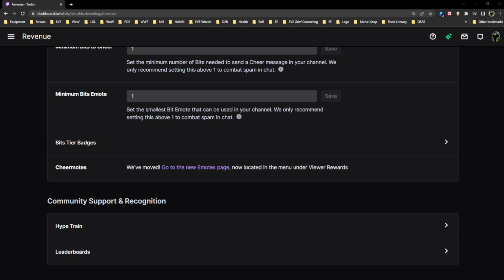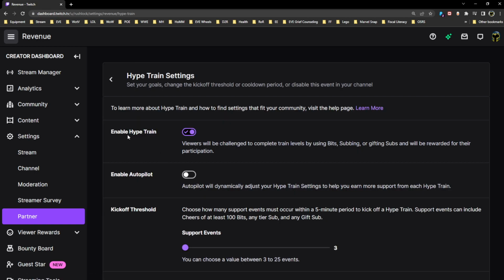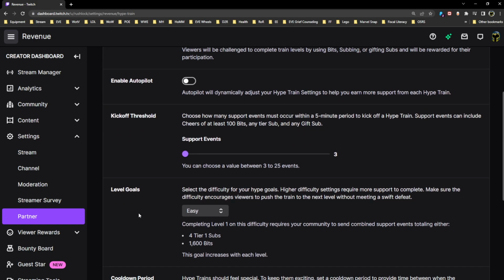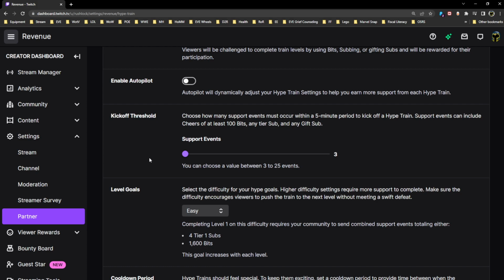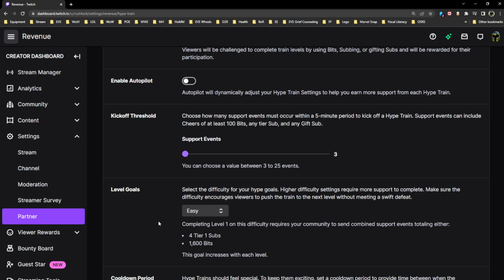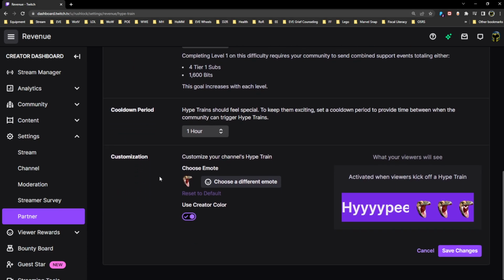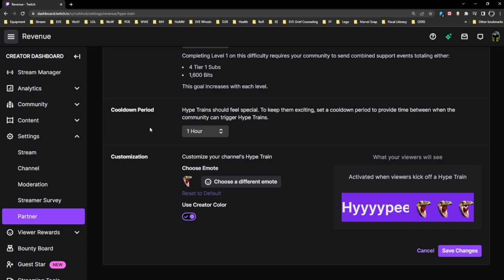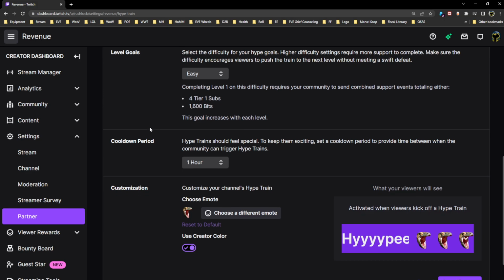Not Sure How To Set Up Your Hype Train on Twitch ? - Simple Guide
How to set up Hype Trains on Twitch

Ping me on my server if you need any help :)